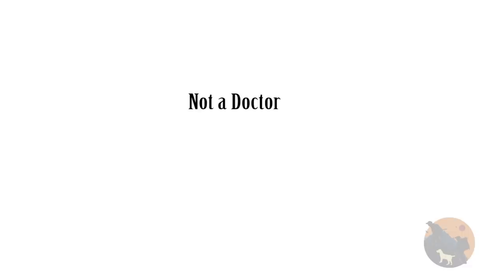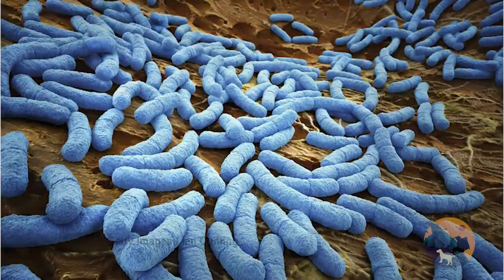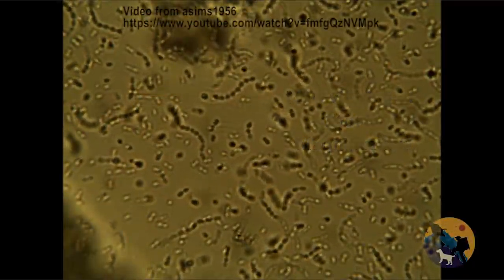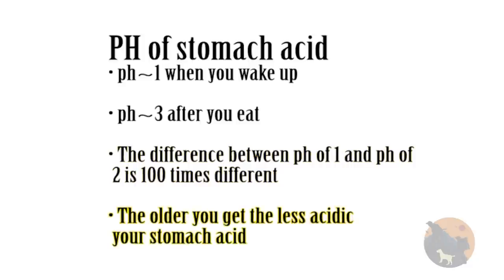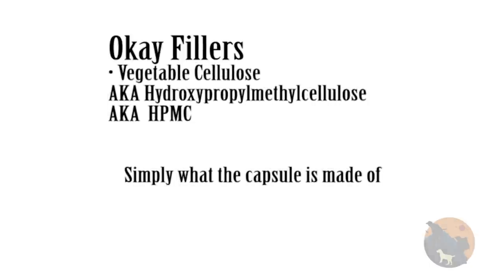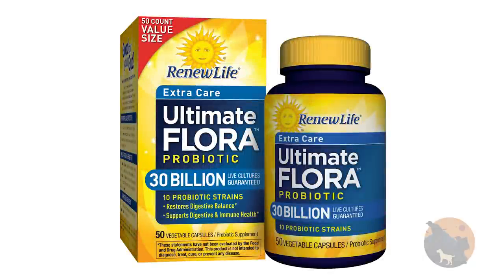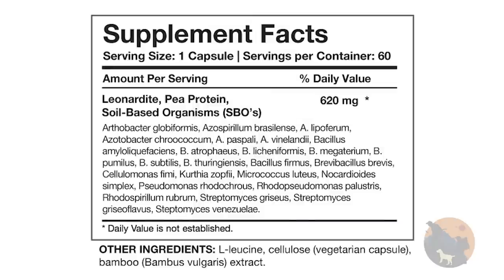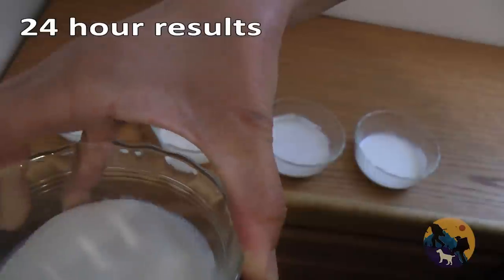Finding the Best Probiotic with milk test - Floratrex, BlueBiotics, Dr. Mercola, Nexabiotic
Searching for the perfect probiotic?  I not only did the reasearch I milk tested the top contenders!  What species or strains are good?  Do you need soil based organisms in your probiotic?  Of course finding what you need and actually finding the product is two different things!  Find out what makes a good probiotic and what makes a selfless push to make money off a junk product.

Here is several months worth of my research to help you.

Overview:
• What is a Probiotic 1:15
• What Makes a Great Probiotic
      species 1:54
      CFU 4:20
      Survival and Coating 6:47
• Prebiotic 8:44
• Fillers and gotchas 9:46
• My recommendations with a 11:20
• Milk Test 16:32

Links for products (I like to order from the manufacture, not a store like Amazon because of storage and heat concerns):